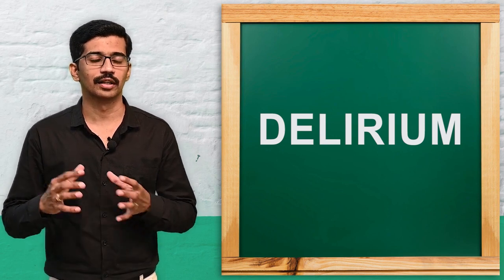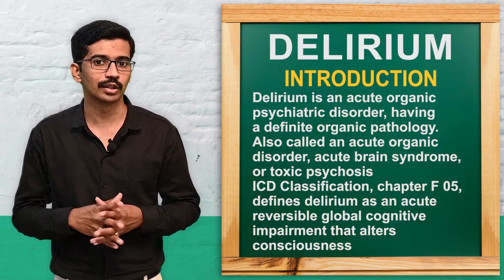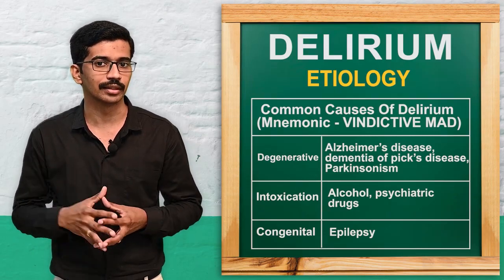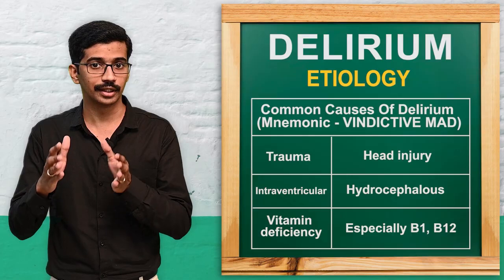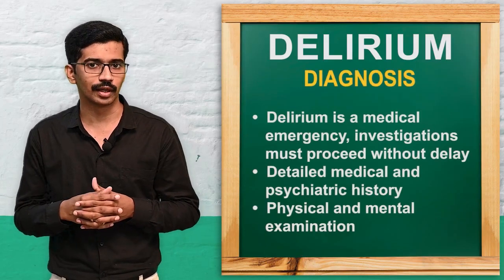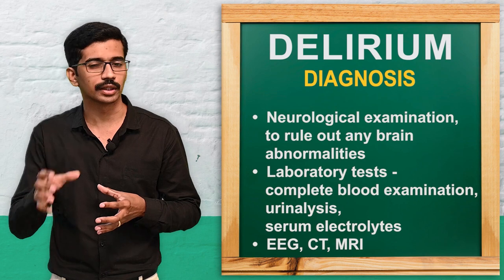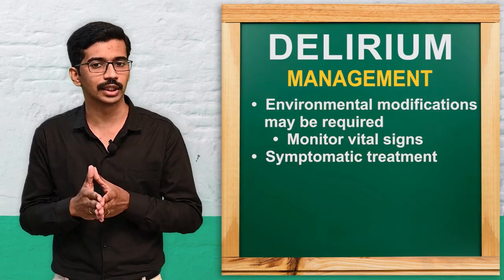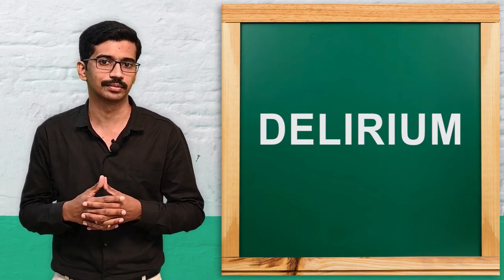Delirium | Psychiatric Nursing | B.Sc. 3rd Year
You will learn about “Delirium” in this class. Here you will learn the Introduction, Epidemiology, Etiology, Clinical Features, Diagnosis, and Management.